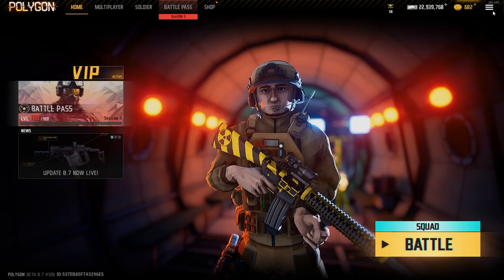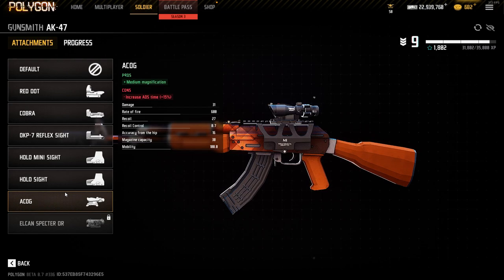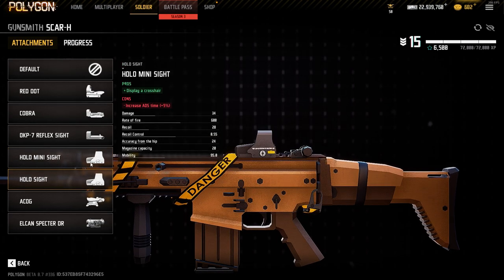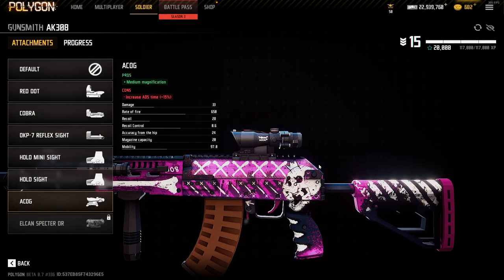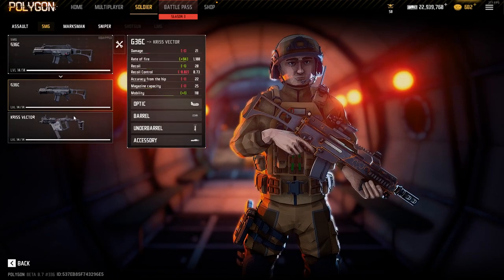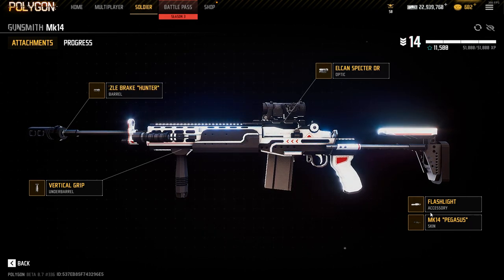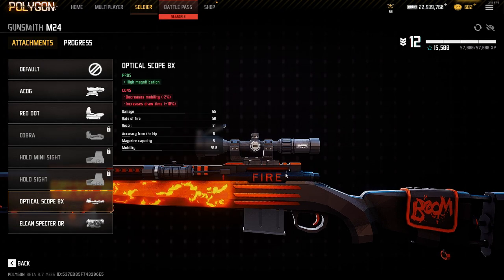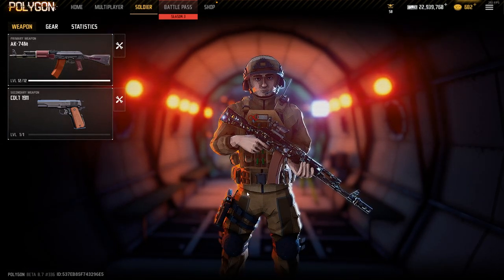Weapon Guide For 0.7 - Polygon